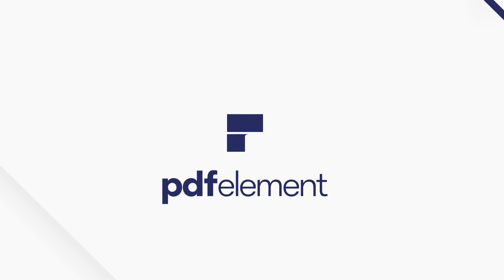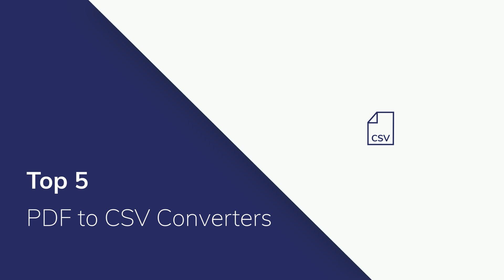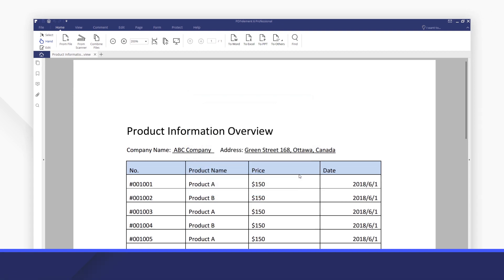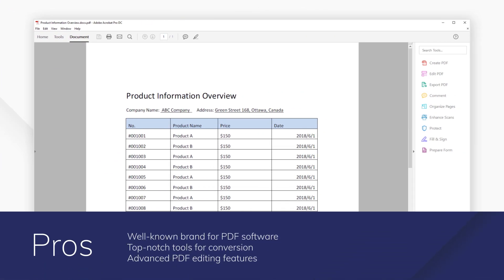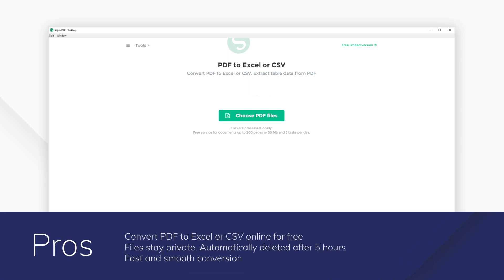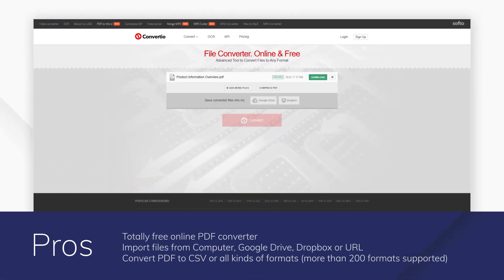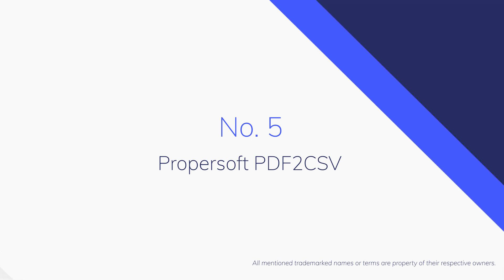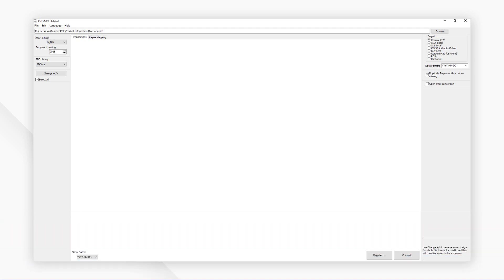Top 5 PDF to CSV Converters 2019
Technology now offers a range of simple solutions to convert PDF files into the required CSV files to use in programs such as Excel save time with one of our top 5 PDF to CSV converters number. And need more information, please check this article